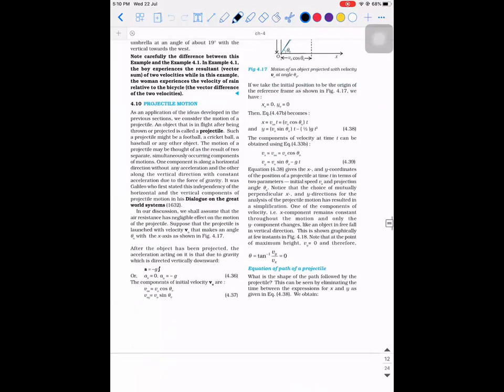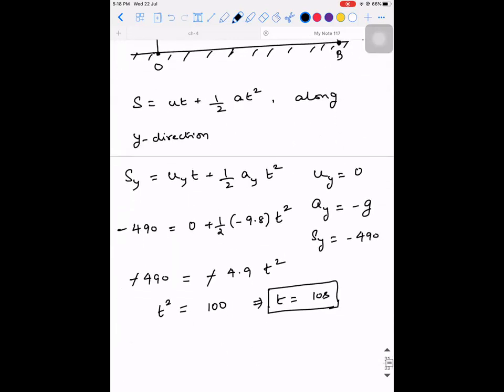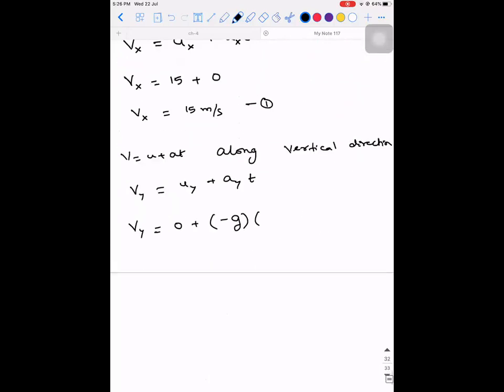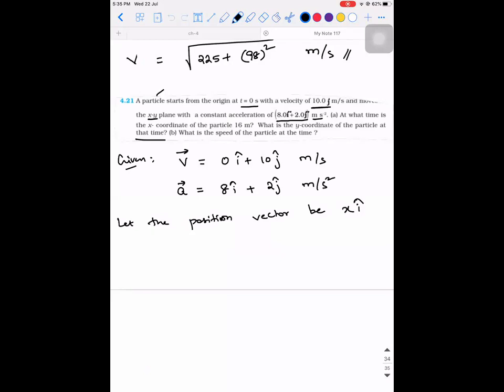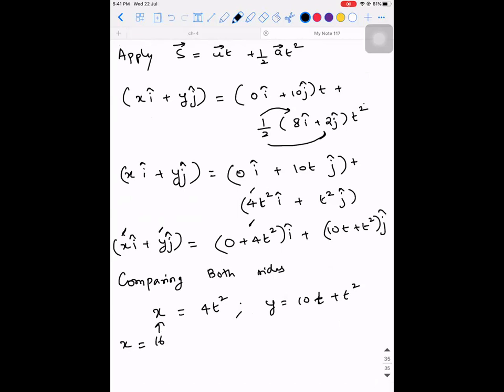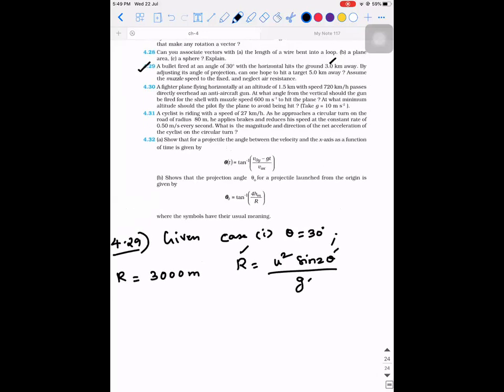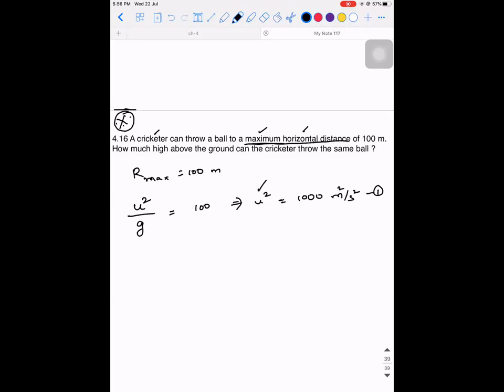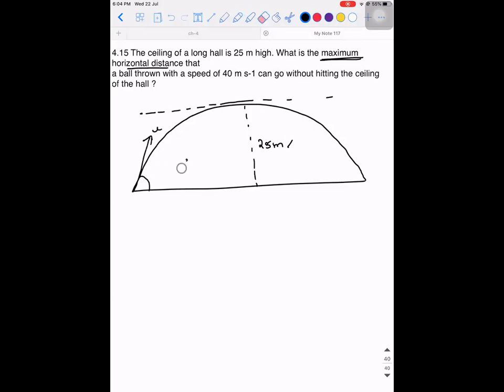XI Physics 22nd July 2020